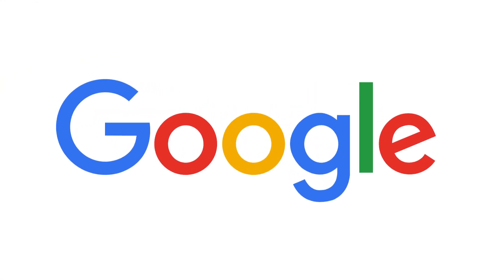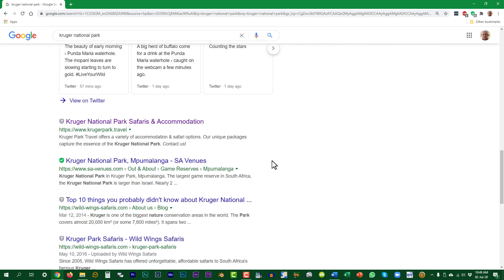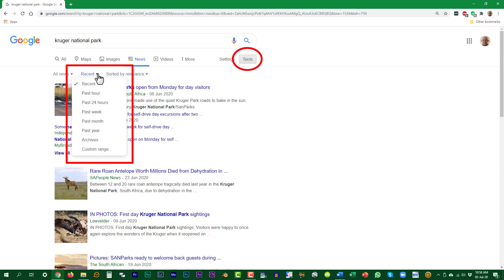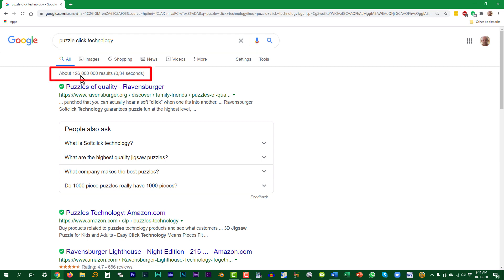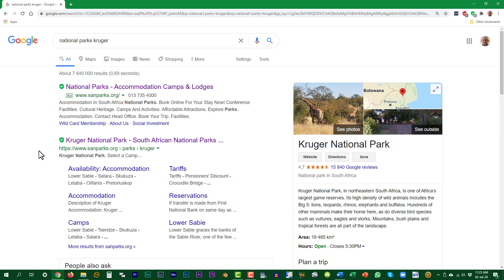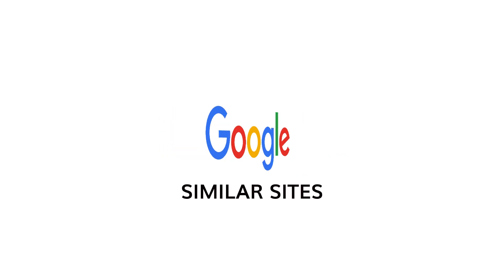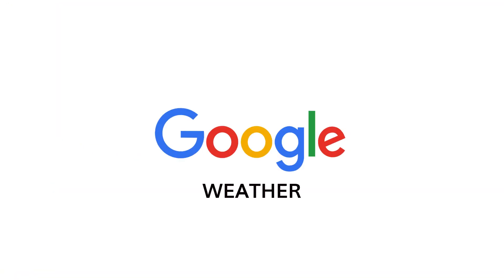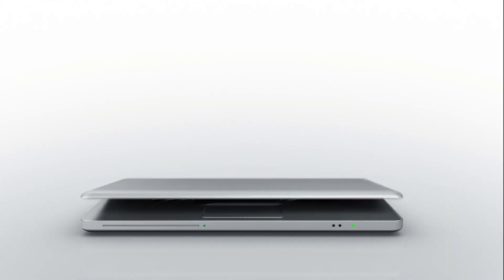How to Google Better - improve search engine results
With all the information and tutorials available online, it should be possible to resolve all your technology related issues, or find information for your upcoming travel holiday, or complete school assignments from behind your own computer or smartphone. The problem is how to effectively searche with Google's search engine.
This tutorial provides a few of the many methods to make your Google search more effective and produce better and more specific results.